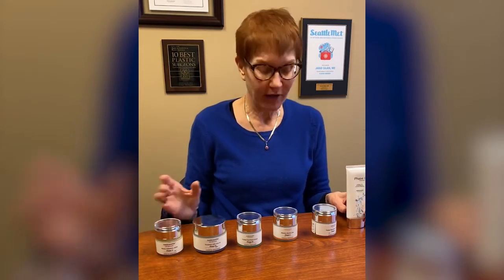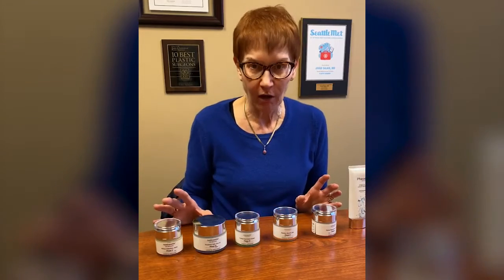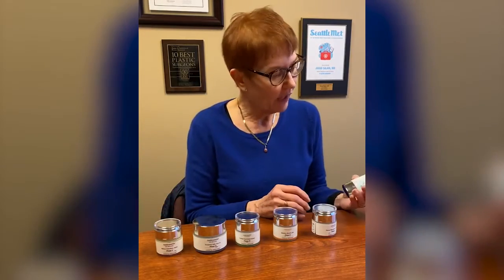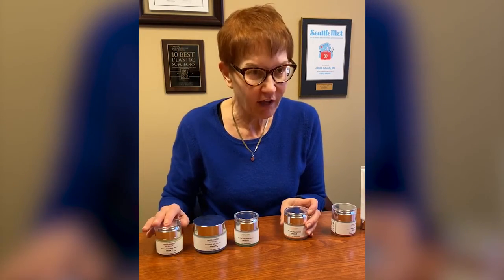Scar Protocol | Testimonial: Julie Clayton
"All these little miracles together, basically make your scar disappear, like magic!"

Why Scar Protocol is the best scar healing system ever created? (Dr. Javad Sajan)